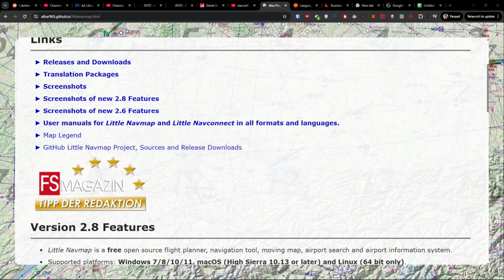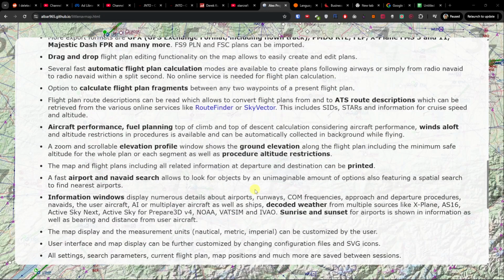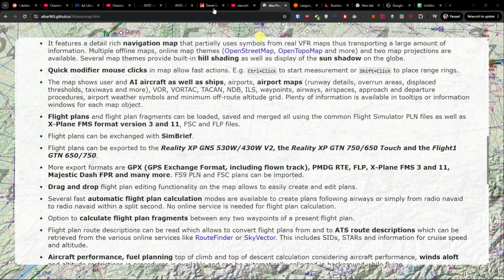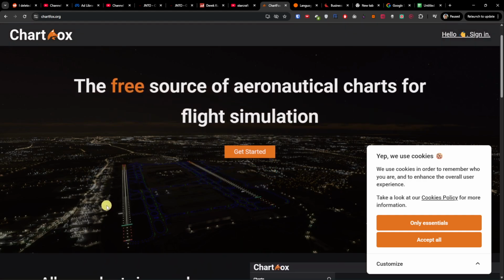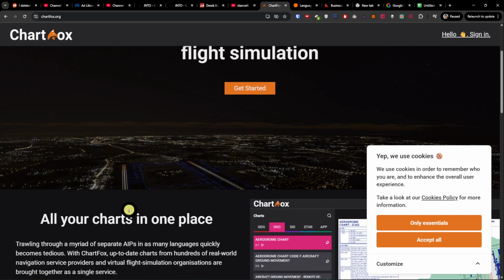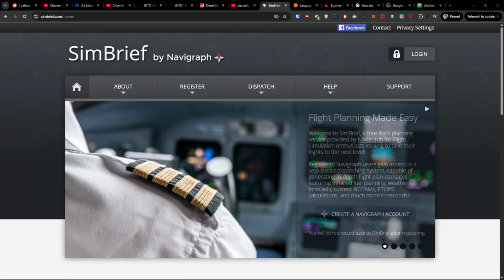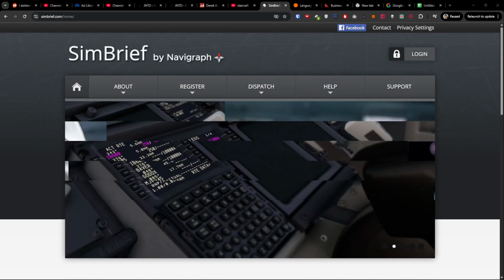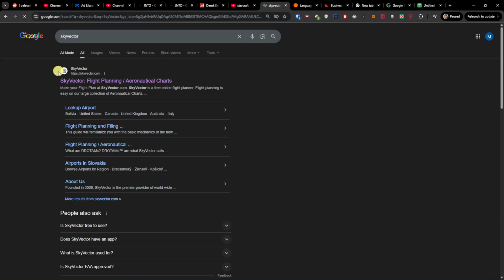Best FREE Alternative to Navigraph